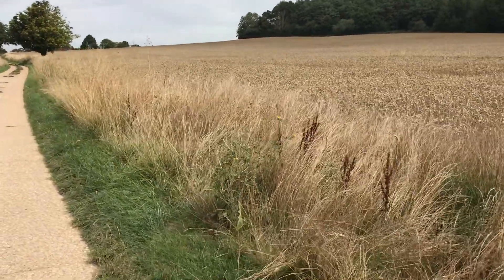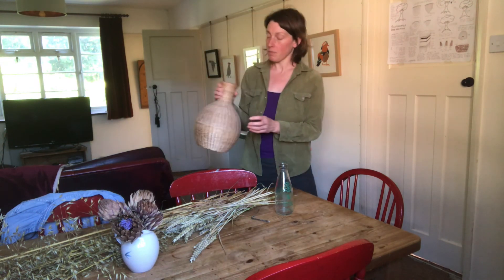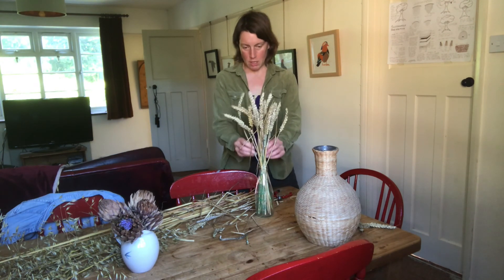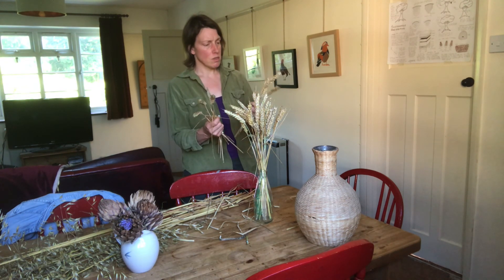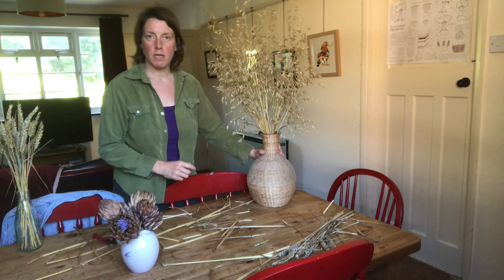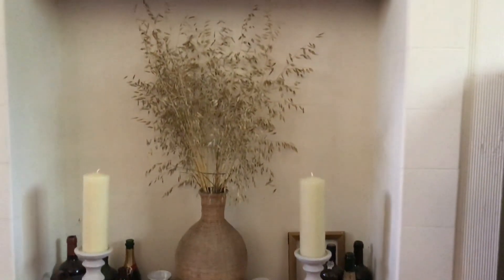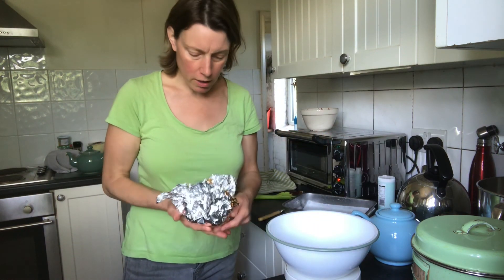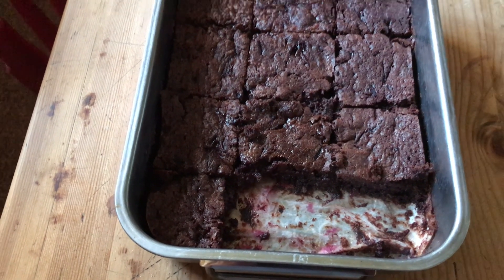The Shawpits Diaries Episode 7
Arranging wheat and weeds; chocolate and beetroot brownies; bathing the guinea pigs.